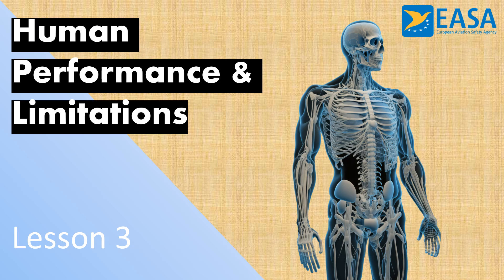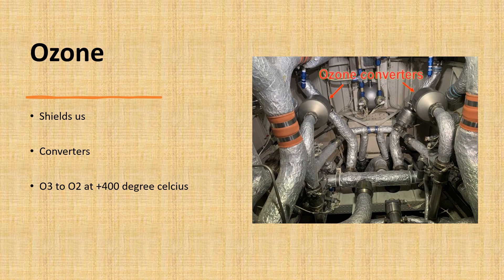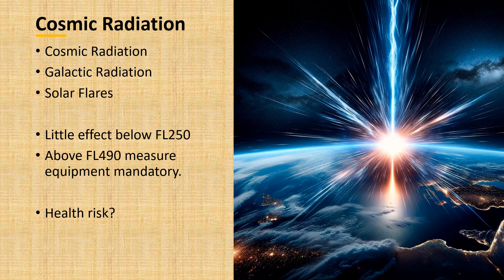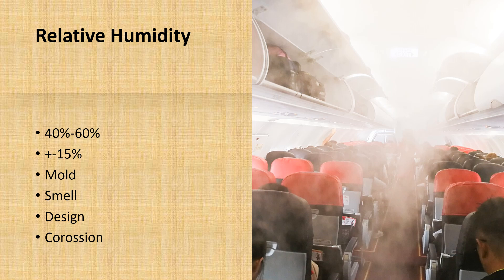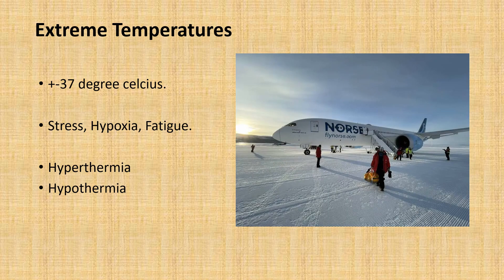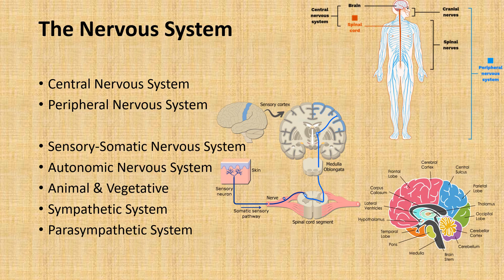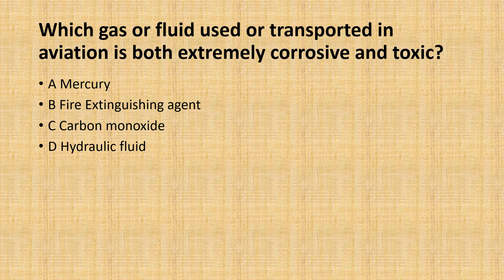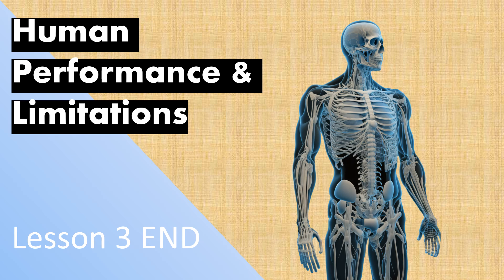ATPL Human Performance & Limitations Lesson 3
Next video will be uploaded on the 19th or sooner! Thank you for tuning in to our Third video!

Whether you're a seasoned aviator, aspiring pilot, or passionate about emergency medical care, you're in the right place. I'm Bryan, a dedicated pilot and experienced paramedic/emergency nurse, and I'm thrilled to bring you free instructional and entertaining content to enhance your knowledge.

In today's lesson, we delved into the critical realm of EASA ATPL Human Performance and Limitations. Together, we can tailor these lessons to better suit your needs.

Over the coming weeks, we'll be rolling out a total of 6 videos dedicated to exploring every aspect of Human Performance and Limitations in the context of aviation. And don't worry, this is just the beginning! We'll cover all 14 subjects comprehensively, ensuring you're well-prepared for your exams and beyond.

Pro tip: Incorporating question-based practice, like Aviation Exam, into your study routine can significantly boost your success rate. So, don't hesitate to integrate these resources into your learning journey.

Together, let's soar to new heights of knowledge and proficiency in both aviation and medical emergency care.

✈️ Stay safe, stay informed, and happy learning! ✨